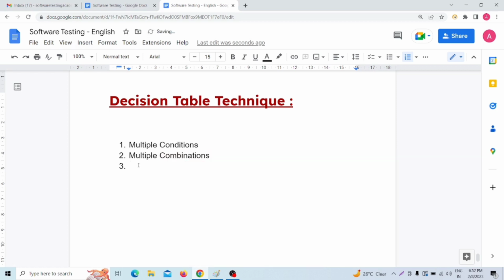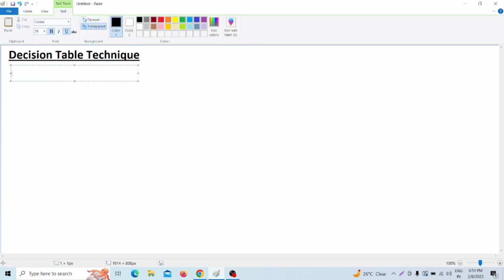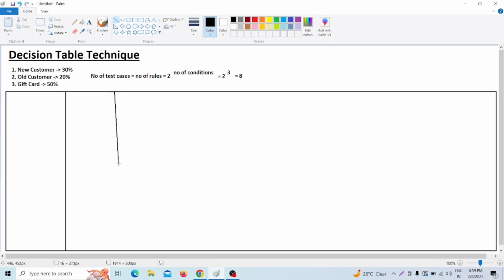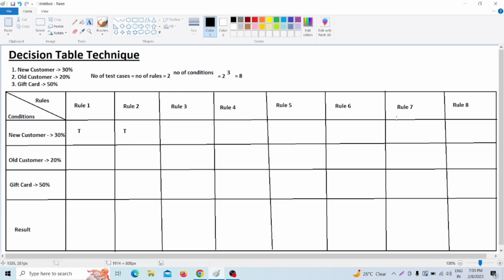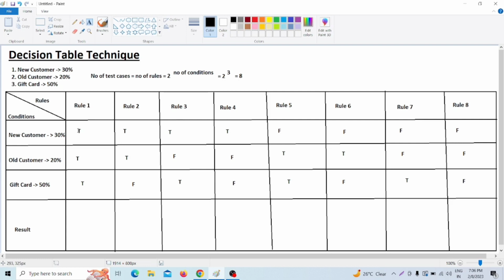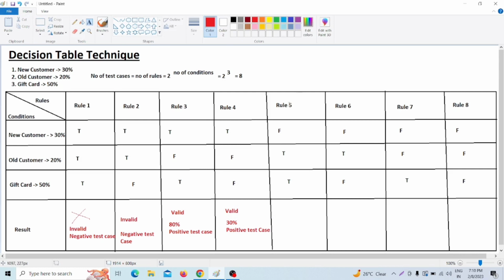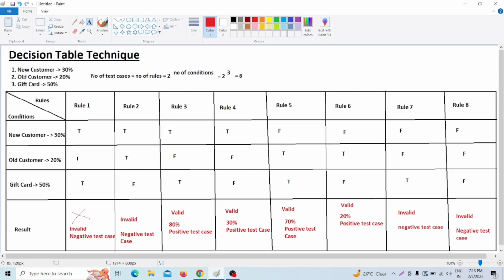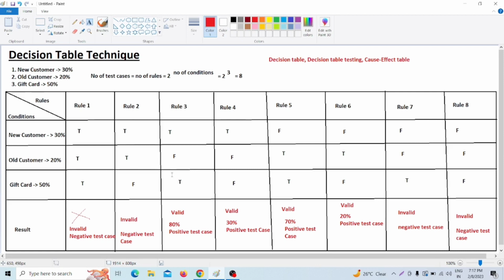manual testing tutorial for beginners | Test Case Design Techniques | Decision Table Testing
1. L67: Decision Table Testing | Introduction | Software Engineering Lectures(Course) in Hindi
2. Software Testing Tutorial #36 - Decision Table Testing in Software Testing
3. Decision Table Testing | Decision Table in Software Engineering | Decision Table Example
4. Software testing Tutorial in Hindi- Decision table testing - Test design technique
5. What is Decision Table Testing? Software Testing Tutorial
6. Decision Table Testing in Software Testing - Test Case Design Technique
7. Software Testing | Tutorial #4 | Decision Table Testing
8. Test Case Design Techniques | Easily Explained

What is Decision Table Technique ?
Examples of Decision Table Technique
Purpose of Decision Table Technique ?
Advantages of Decision Table Technique
Disadvantages of Decision Table Technique

Your Queries -
decision table testing
decision table in telugu
decision table based testing
decision table in software engineering
test case design techniques
test case design techniques in telugu
test case design techniques in tamil
test case design techniques in software engineering
test case design techniques istqb
test case design techniques by sdet
black box testing techniques
black box testing techniques in software engineering
black box testing techniques in hindi
black box testing techniques in tamil
black box testing techniques in telugu
black box testing techniques in software testing